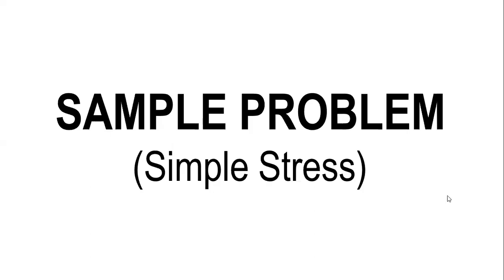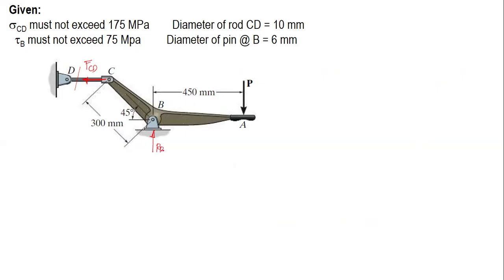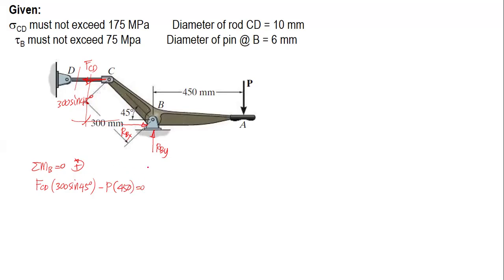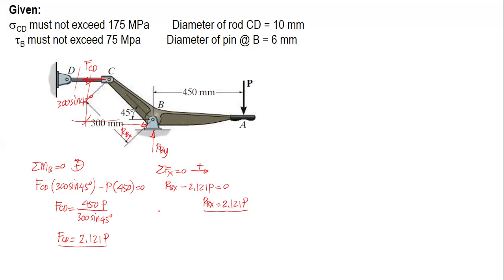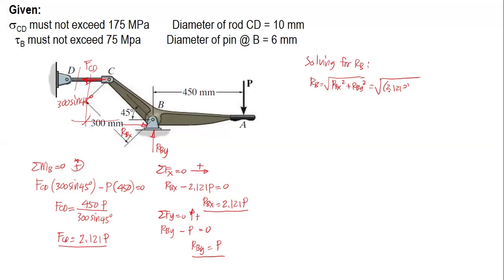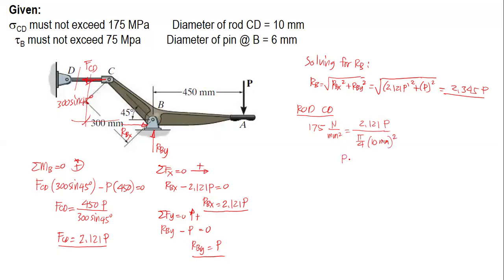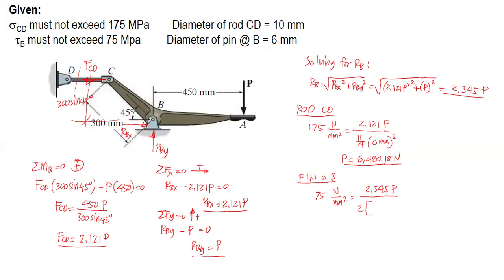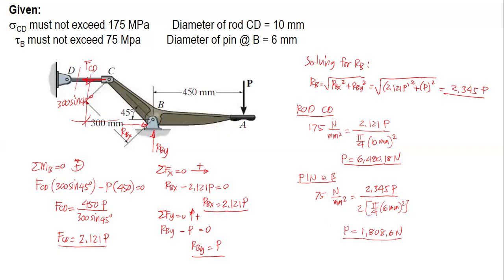SIMPLE STRESS | SAMPLE PROBLEM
A sample problem on simple stress.